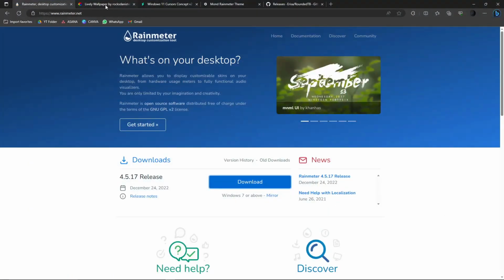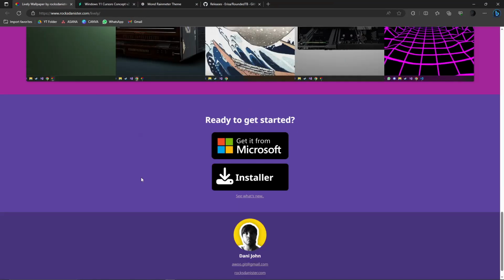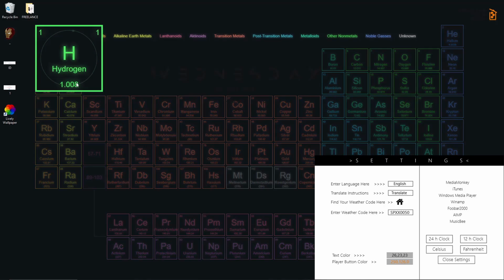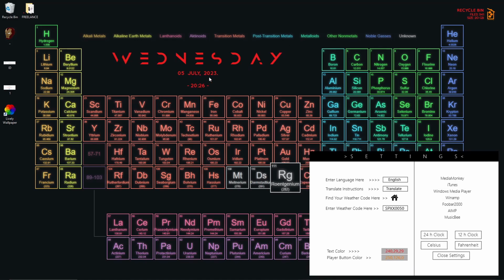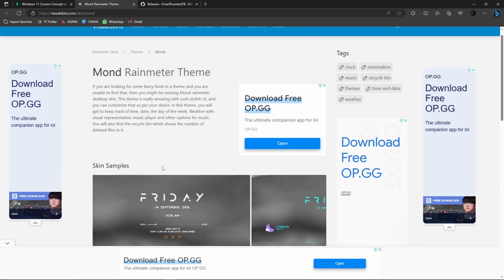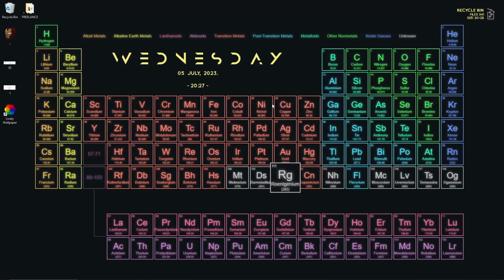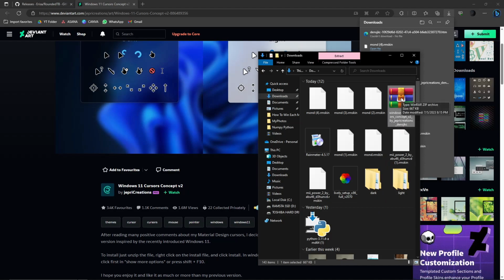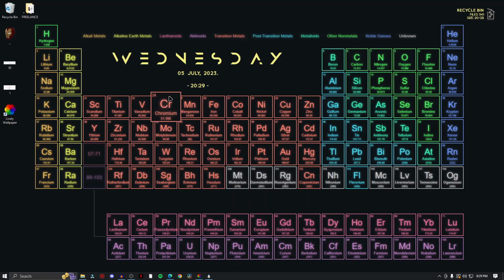How To Use Rainmeter - Clean And Professional Desktop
Are you looking to give your desktop a clean and professional look? Look no further than Rainmeter! In this comprehensive guide, we will show you how to use Rainmeter to transform your desktop into a sleek and organized workspace.

Rainmeter is a powerful desktop customization tool that allows you to display customizable skins, widgets, and other visual elements on your desktop. Follow these steps to create a clean and professional-looking desktop with Rainmeter:

Start by downloading and installing Rainmeter from the official website. Rainmeter is compatible with Windows operating systems, including Windows 10.

Once installed, open Rainmeter and explore the vast library of skins and themes available online. You can find a wide range of professional-looking skins that suit your preferences.

Select a clean and minimalist skin that aligns with your desired desktop aesthetic. Look for skins that provide essential information such as time, date, system statistics, and weather forecasts. Customize the skin's appearance, position, and size to fit your desktop perfectly.

Arrange the skins strategically on your desktop to create a clean and organized layout. Consider grouping similar widgets together and aligning them to achieve a professional and clutter-free look.

Customize the color scheme and font styles of the skins to match your personal taste or the overall theme of your workspace. Use complementary colors and clean typography to enhance the professional appeal of your desktop.

Explore additional Rainmeter features, such as taskbar enhancements, system monitoring tools, and interactive widgets, to further personalize and optimize your desktop experience.

With Rainmeter, you can truly make your desktop look clean, professional, and tailored to your specific needs. Experiment with different skins, layouts, and customization options until you achieve the desired look.

We regularly share tips, tutorials, and desktop customization ideas, including the best practices for creating a clean and professional desktop using Rainmeter. Elevate your desktop aesthetics and productivity with Rainmeter's endless customization possibilities!